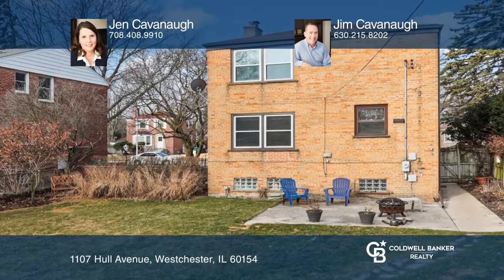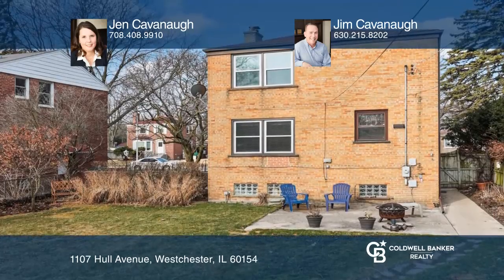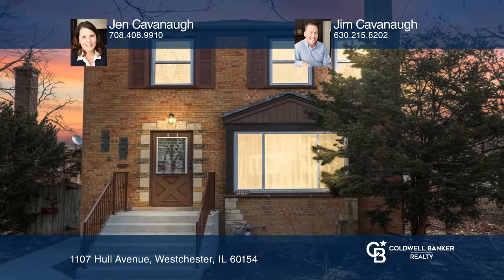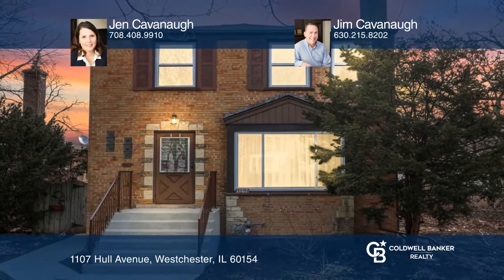1107 Hull Avenue Westchester, IL | ColdwellBankerHomes.com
1107 Hull Avenue, Westchester, IL

Solid two-story Georgian home with two generous size bedrooms, fireplace, hardwood floors, updated bathroom and a fenced in yard. The living room has a brick and stone fireplace, large picture window to let in natural light and gleaming hardwood floors. Adjacent to the living room is the dining room